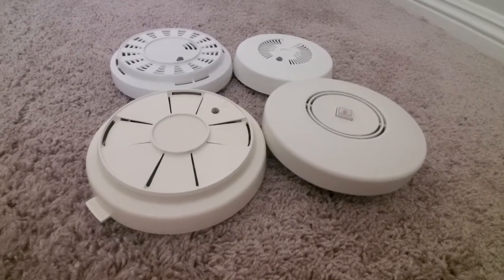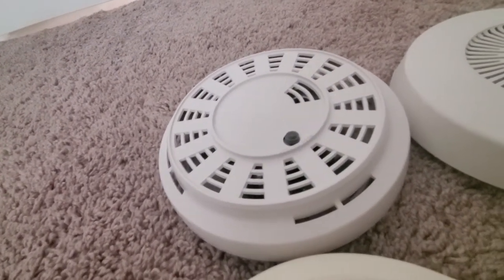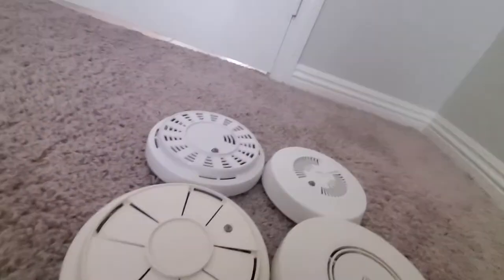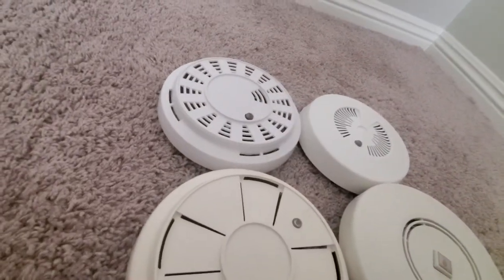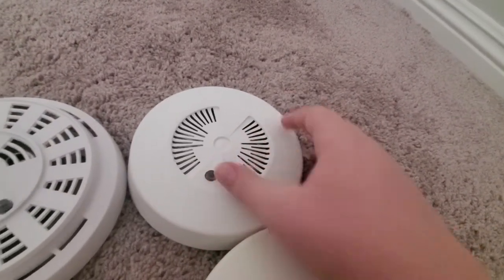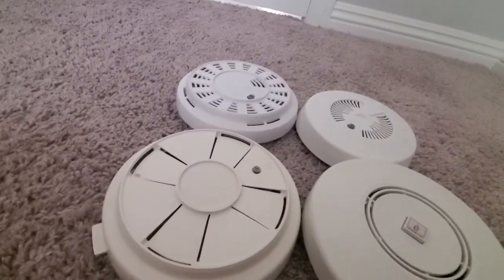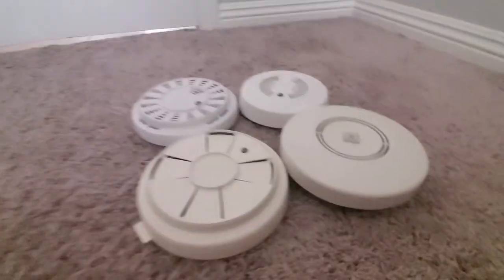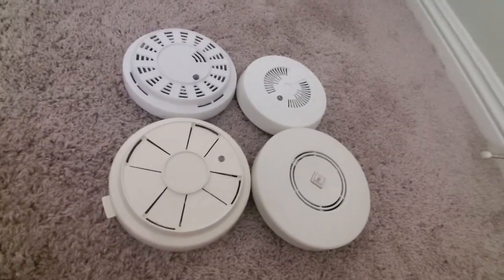Comparing each of my squealer units